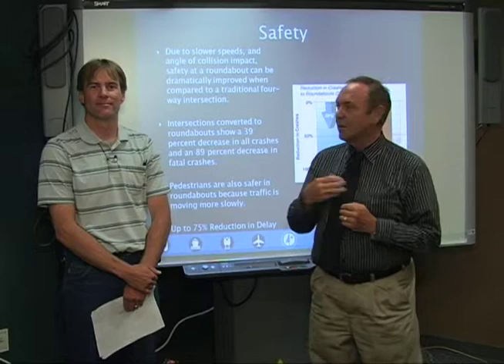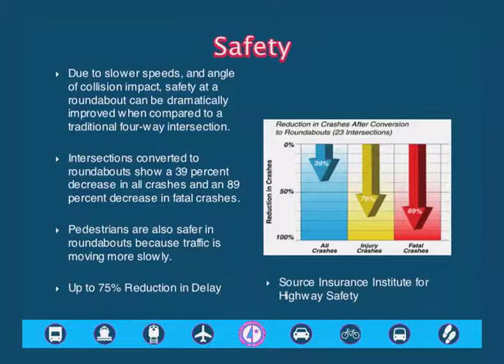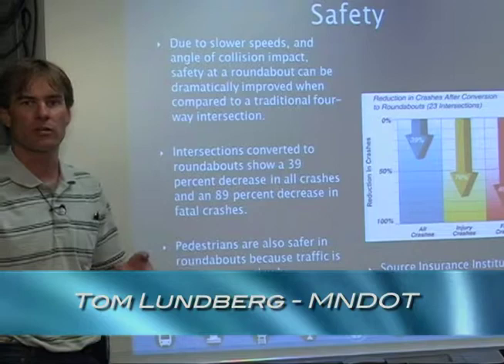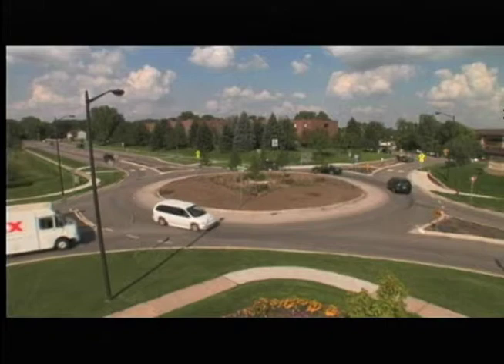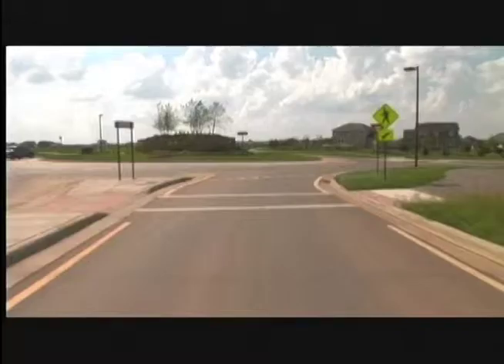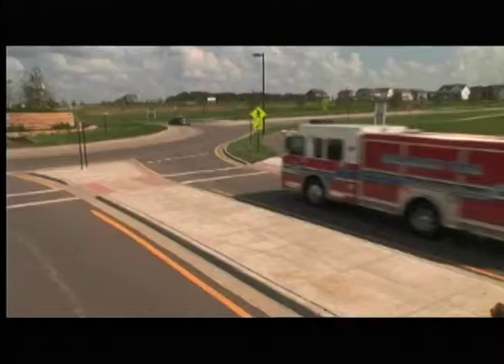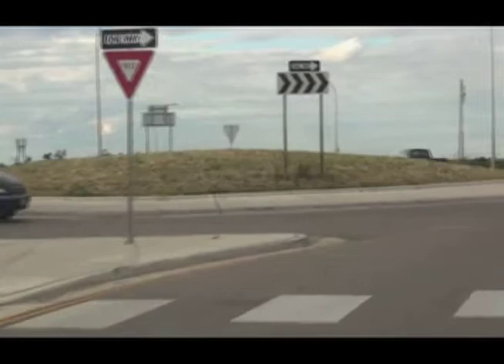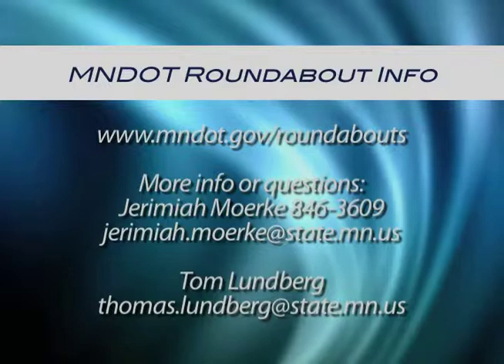MNDOT Rooundabout Information - Detroit Lakes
EXTRA 7 21 14